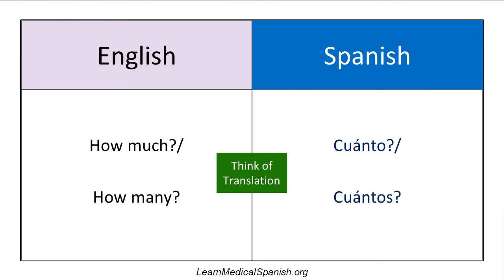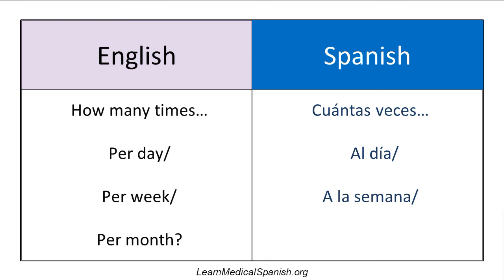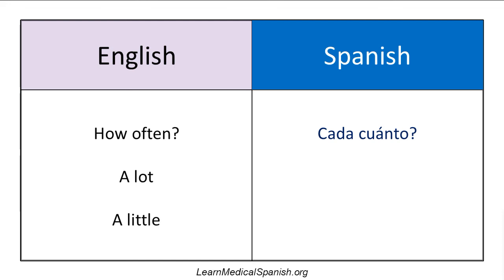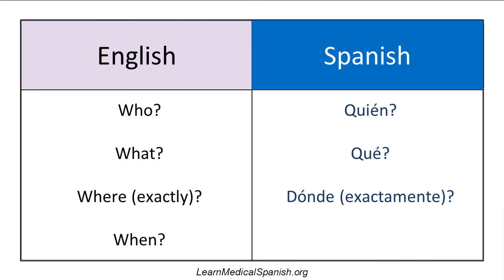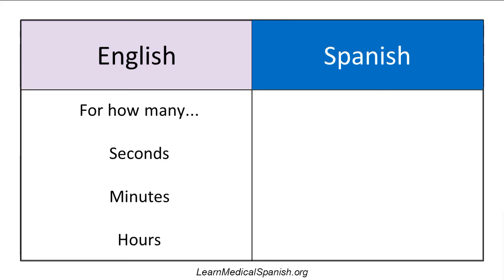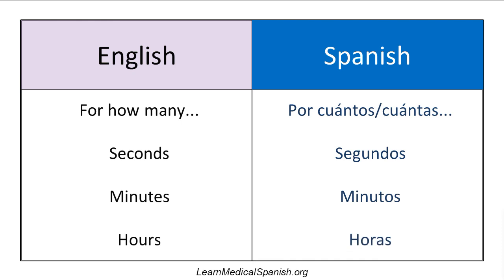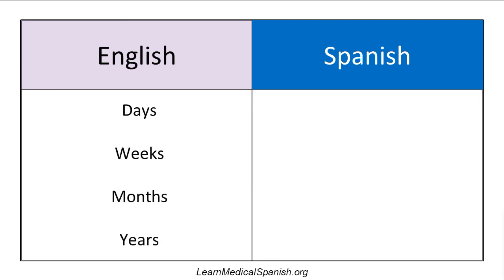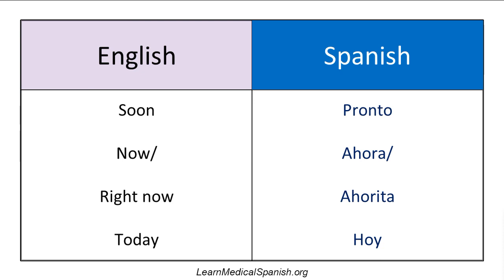Clarifying Patient Symptoms (in Spanish)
Today I'll go over various words and phrases that are useful for Clarifying Patient Symptoms in Spanish. This is mainly meant for clinicians (doctors, physician assistants, or nurse practitioners), but other healthcare workers will likely benefit as well.

Ben Tanner PA-C walks you through some Spanish words and phrases that are useful for clarifying patient symptoms. For example, if you’re asking about pain, and you want to clarify the location, or how often the pain comes. A bunch of these words and phrases are really common in Spanish, so they're definitely worth practicing.  The main target audience is emergency room or urgent care clinicians, but other health care providers will likely benefit as well. Ben shares the phrases in English and then in Spanish, so you can quiz yourself as you go along.